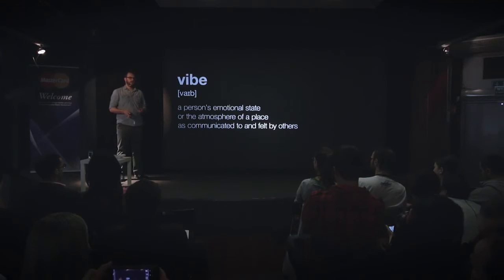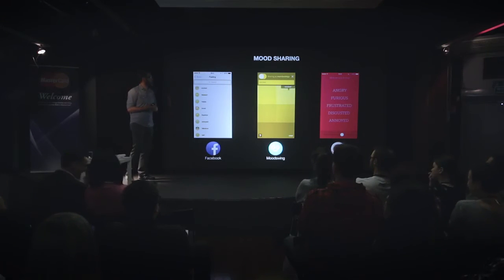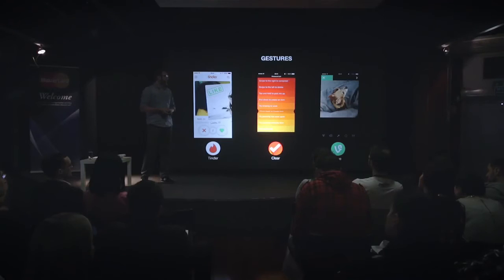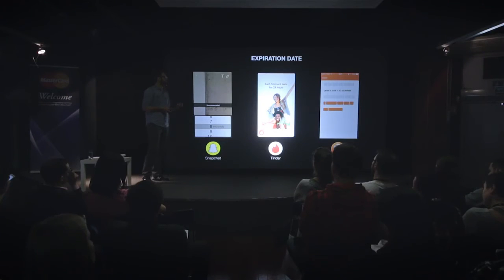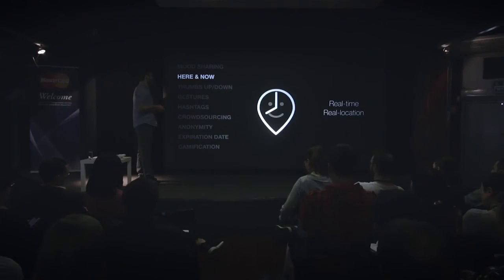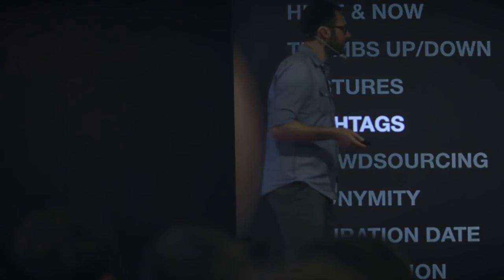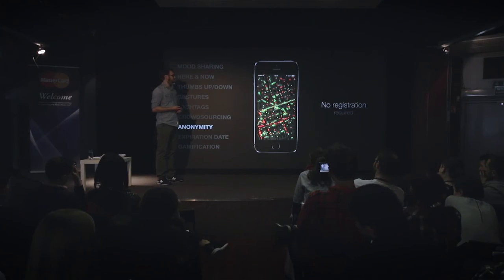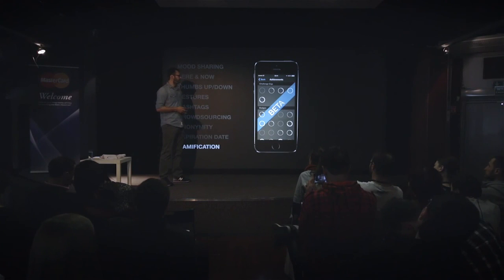UX Poland 2015 Marcin Ukleja - VYBE. REAL WORLD - REAL TIME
The main idea behind Vybe (geosocial service) is to create real-time map of mood, atmosphere, ambience or simply vibe of the real world. This case study shows how not to reinvent the wheel and instead mix already known patterns to build something new, simple and easy to use but with a completely new value. And all of this with one thing in mind: blurring the line between real and digital world.